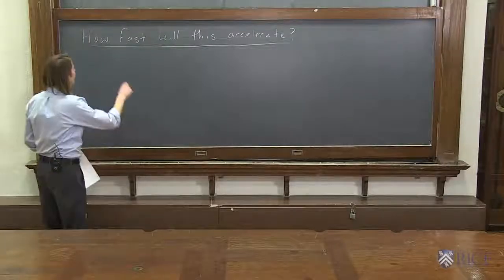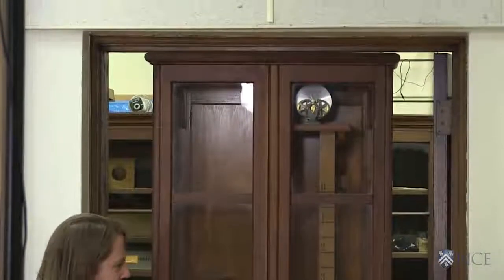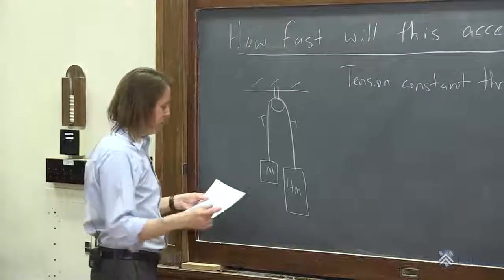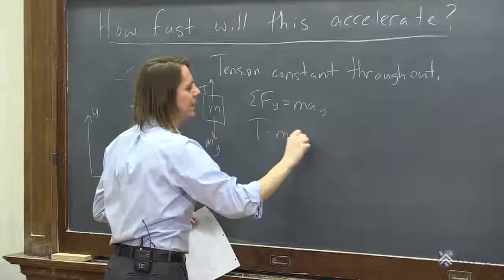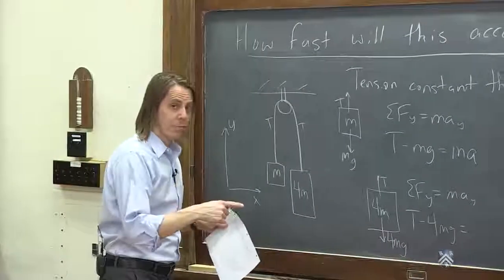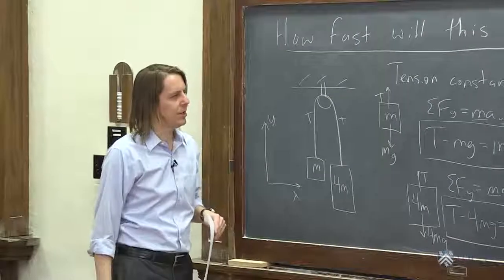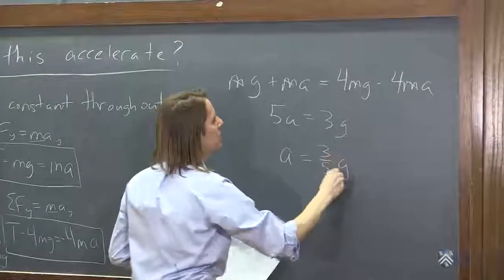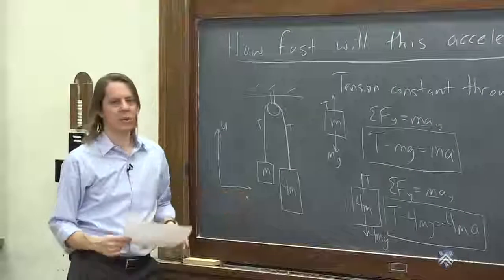Force Problems 5 - Dynamic Masses and Pulleys